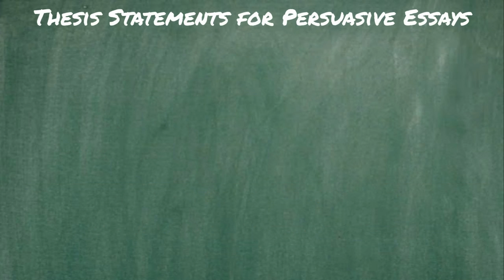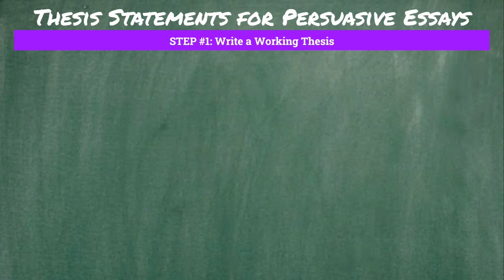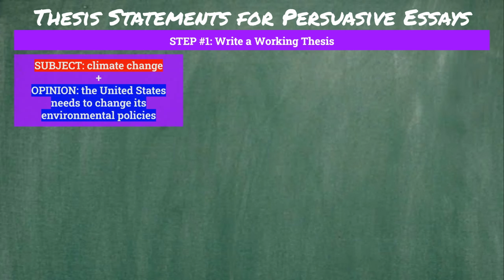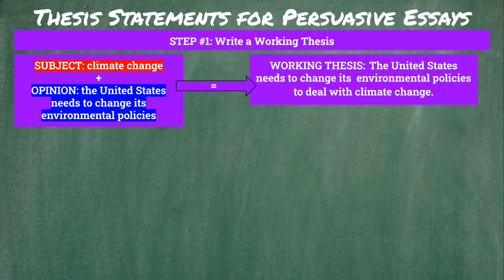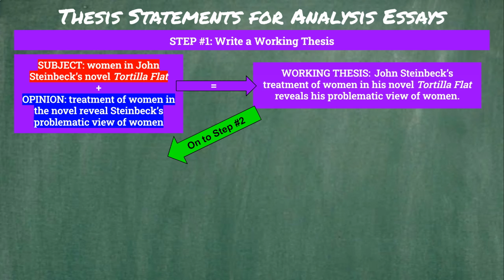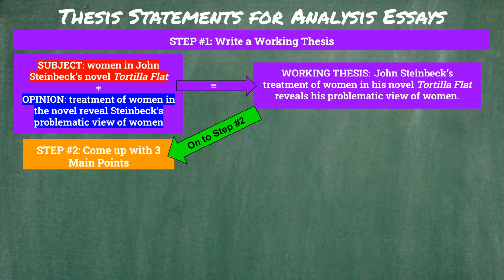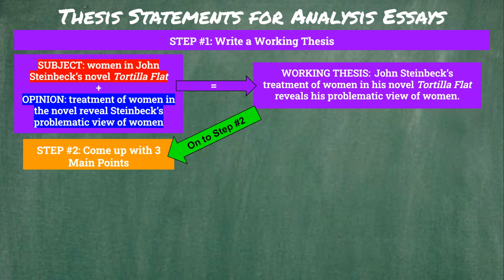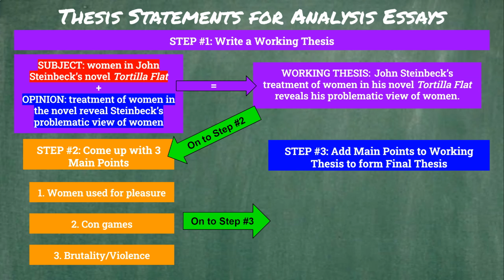MA Writing Tips Video Series: More Examples of Thesis Creation for Analytical & Persuasive Essays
This is a companion Video to our video entitled "How to Develop and Write a Solid Thesis Statement."  In this video, we show you more examples of how to use the 3-step thesis creation process to develop a solid thesis statement for a persuasive essay, and an analytical essay.

You can view the companion video "How to Develop and Write a Solid Thesis Statement" here: